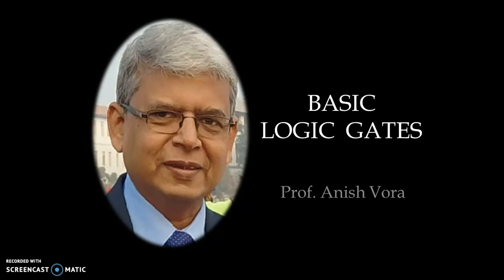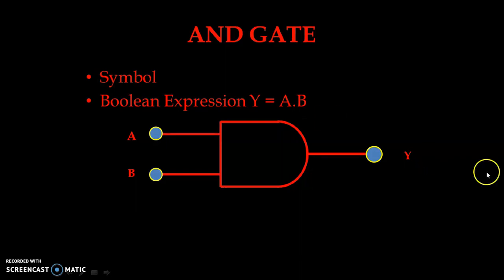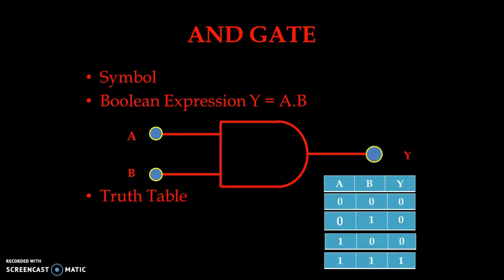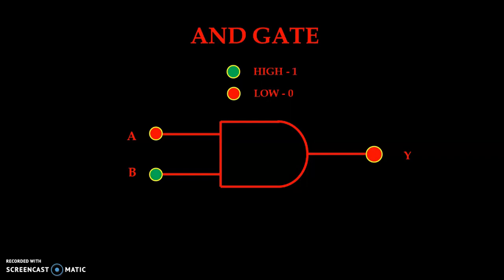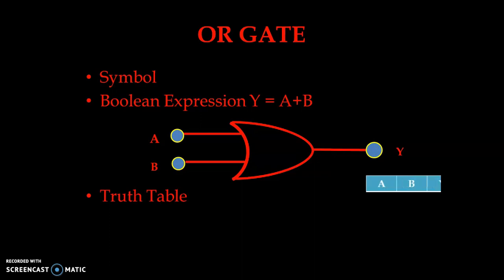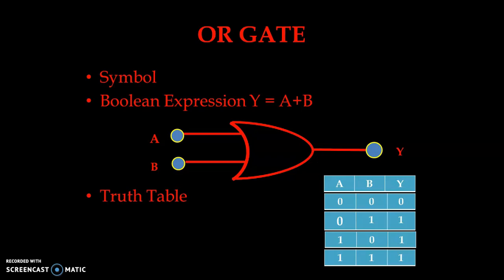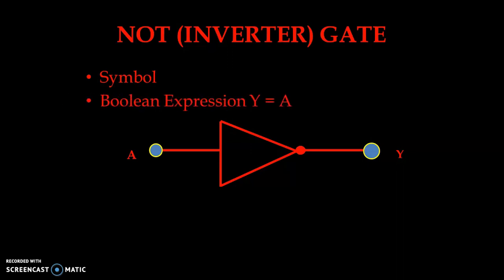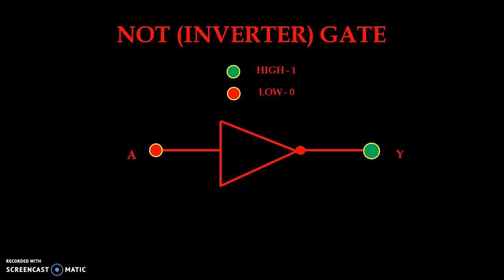Basic Logic Gates |Fundamental of Digital Electronics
Basic Logic Gates
AND
OR
INVERTER